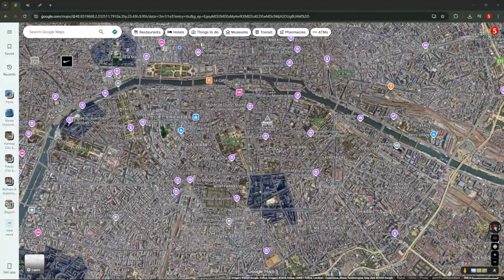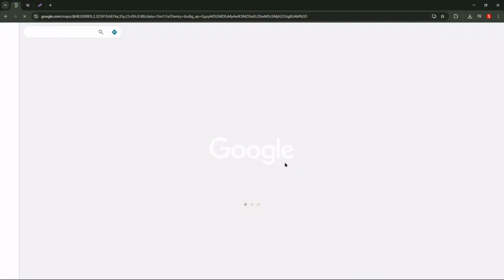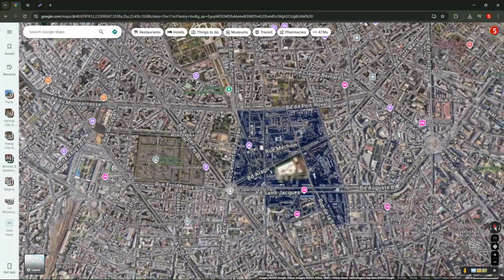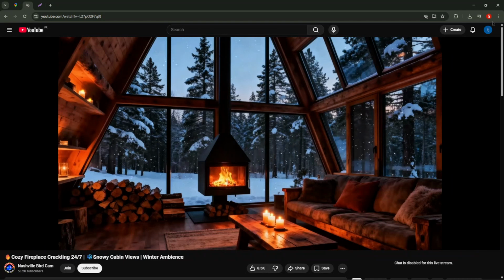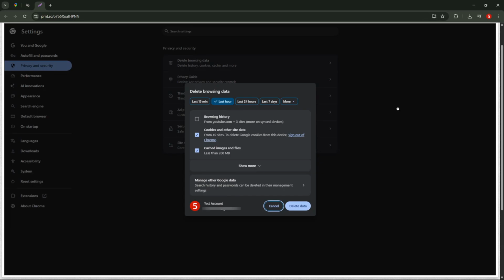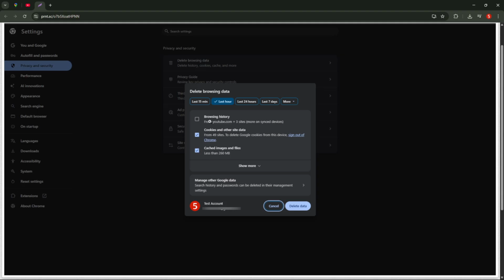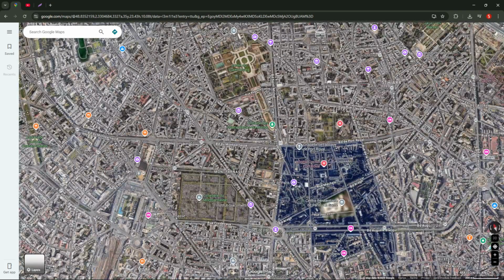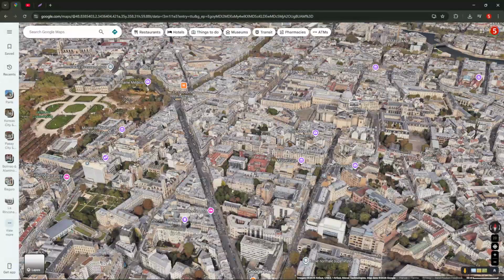How to Fix Google Maps Not Working (2026 Guide)